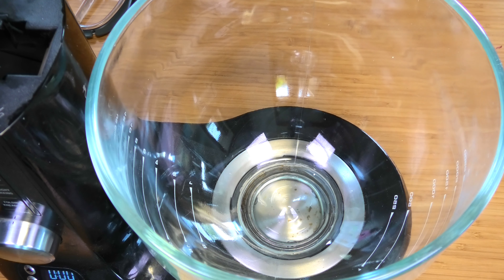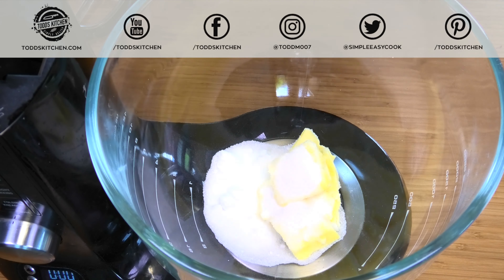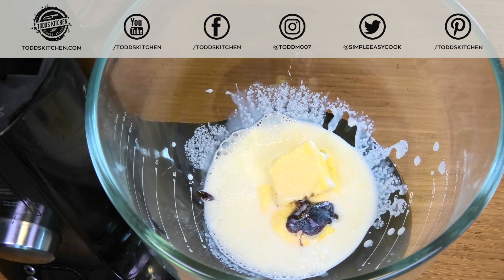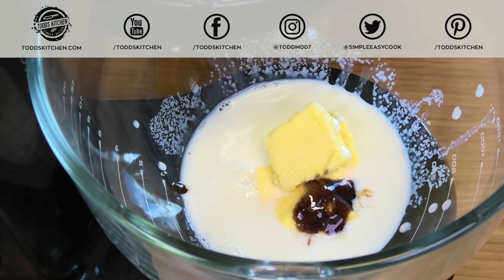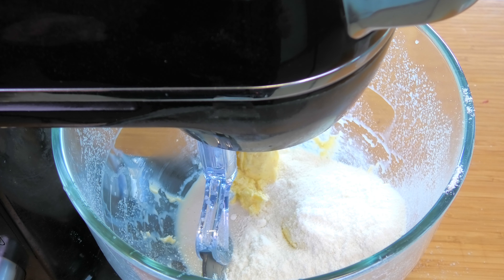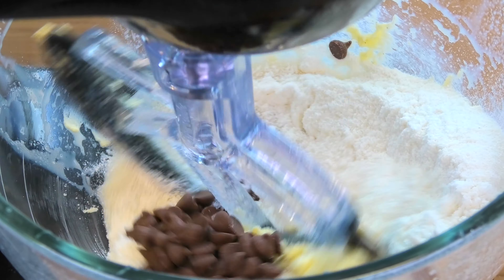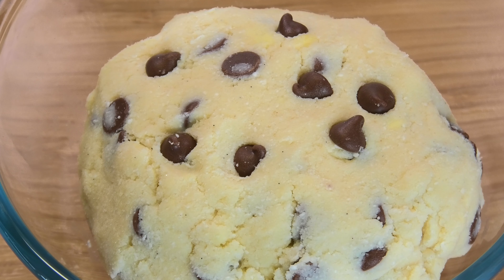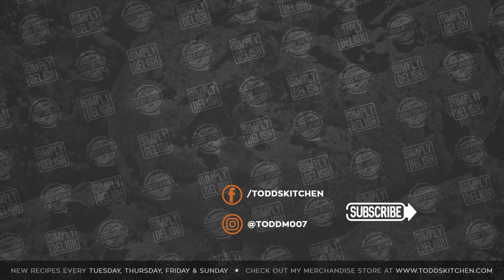Edible Cookie Dough recipe - Keto Low Carb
This Edible Cookie Dough recipe is my Keto Low Carb version. Its very healthy and very safe to eat raw. The best part is its Simply Delish!

A cheap way to help support my extensive recipe shopping lists, only if you can afford this small monthly fee